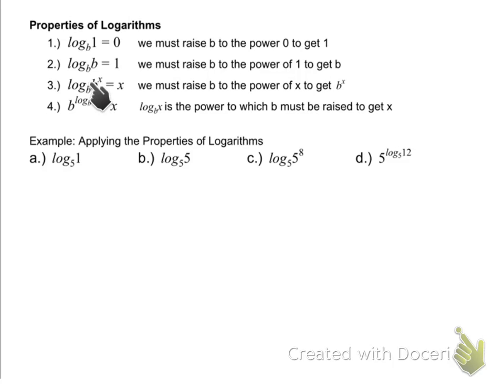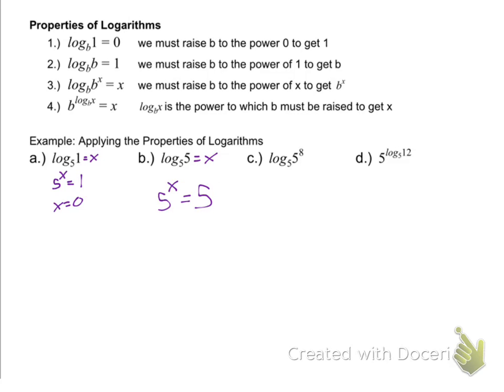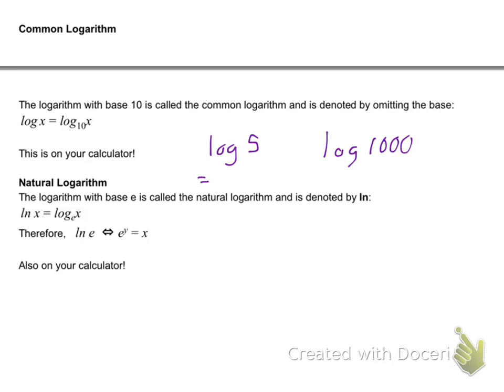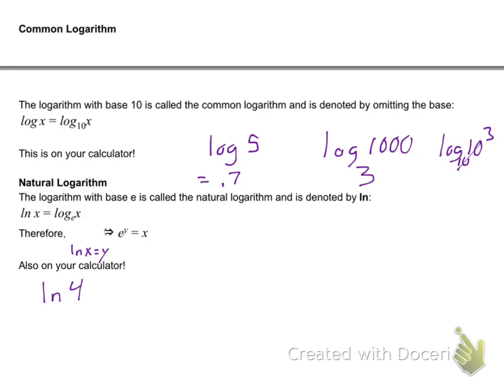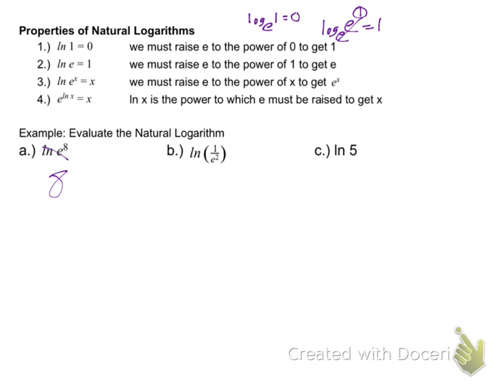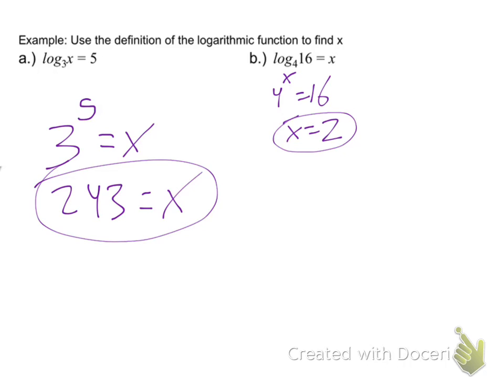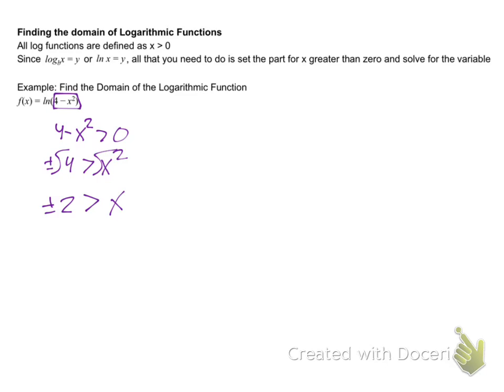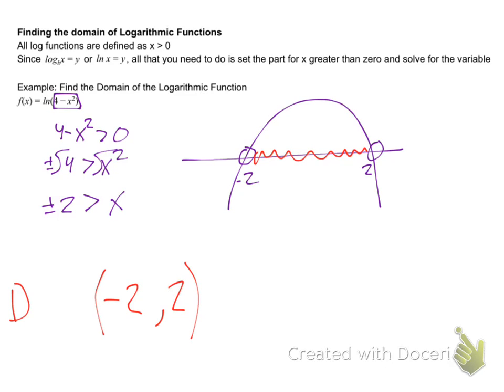precalc 4.2 day 2